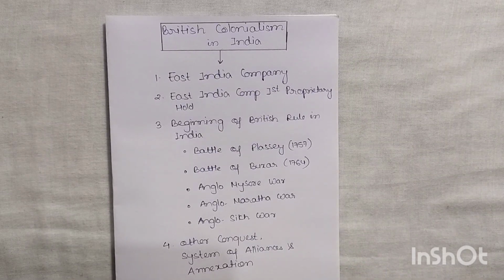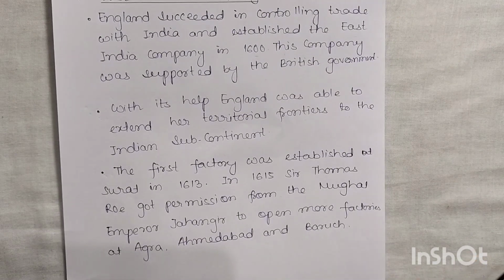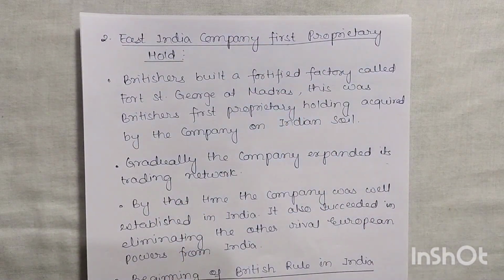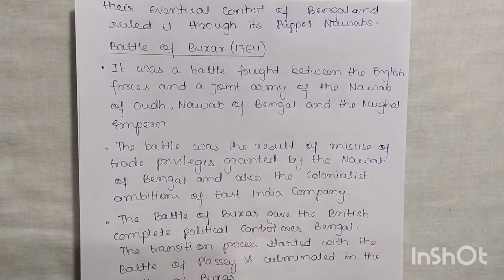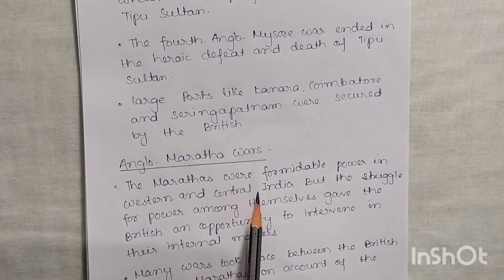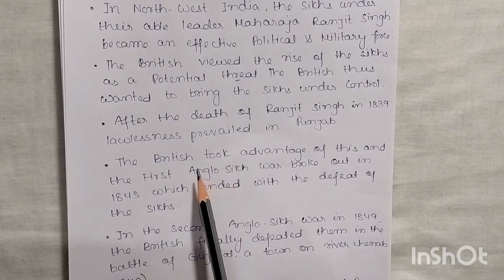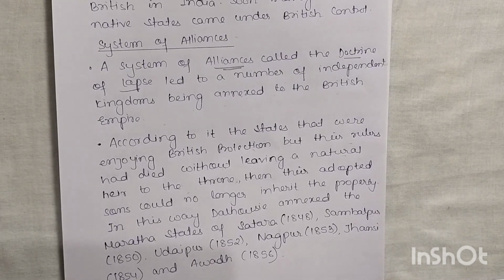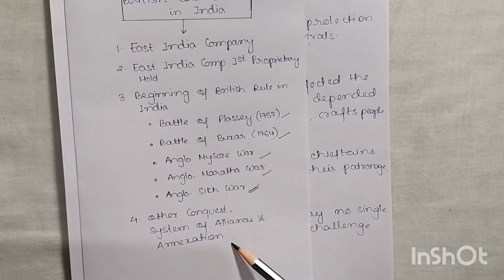British Colonization of India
British Colonization of India is the period when the people of India were subject to British administration.This video is about how did british empire take over India.The various methods used by British colonialism of India is explained here in a very easy way.